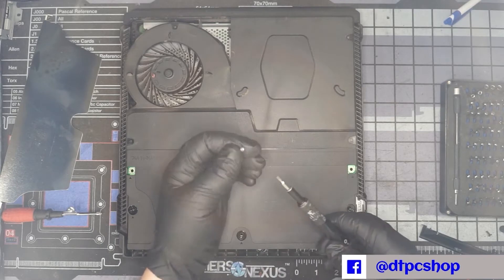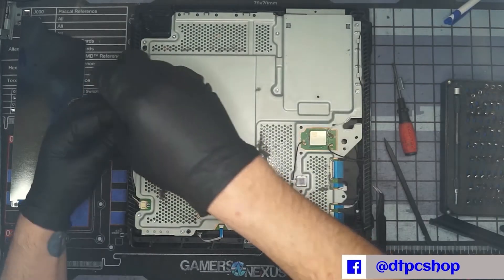PS4 Pro Complete Teardown and Reassembly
PS4 Pro complete teardown and reassembly. The owner of this console said the fan was progressively getting louder, and thought it was time to clean the system out.
This video follows the complete teardown and ressembly process, making it easy to follow, with none of the "follow this video in reverse to reassemble" instructions.

Questions or problems, that you want to try to resolve? Ask in the live chat. I do try to watch the chat while streaming the work on the bench.